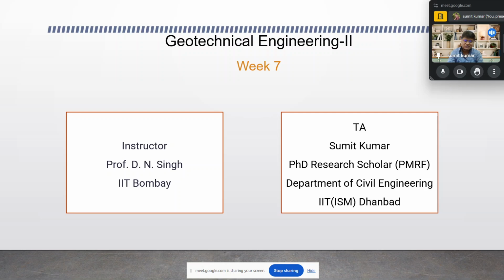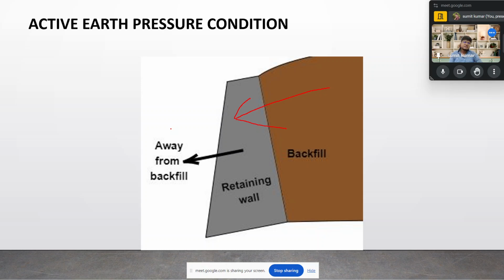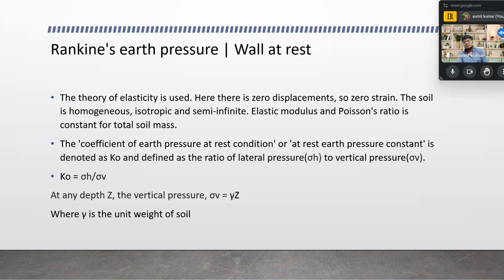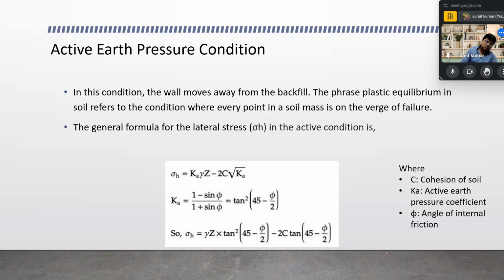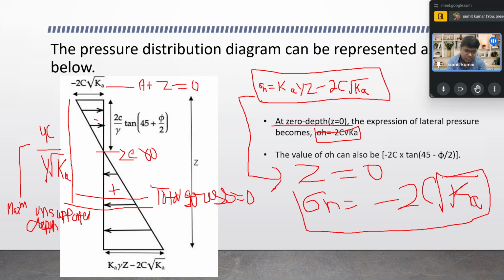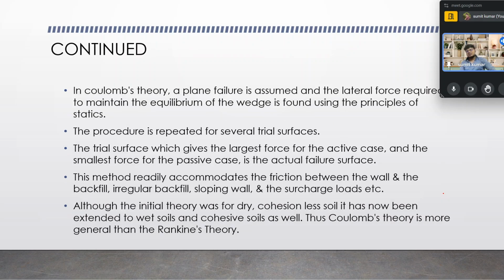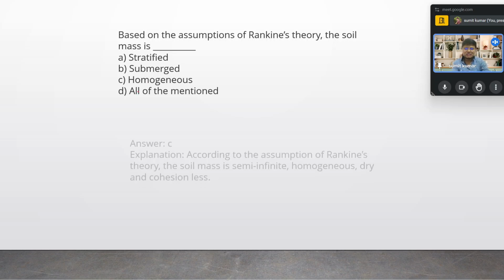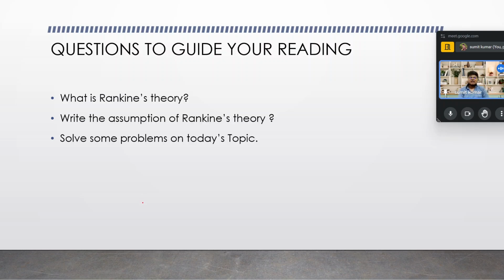NPTEL Geotechnical Engineering-II TA Lecture-7